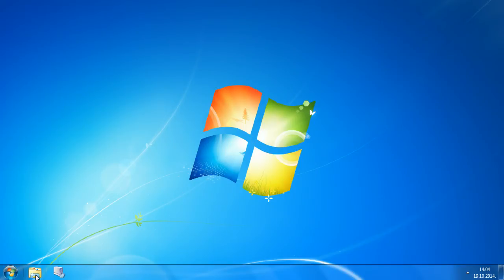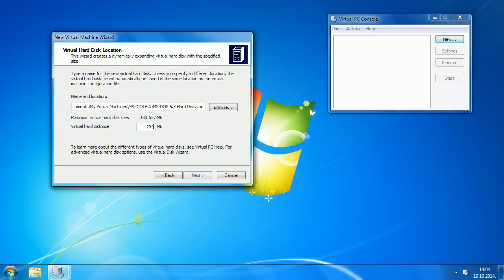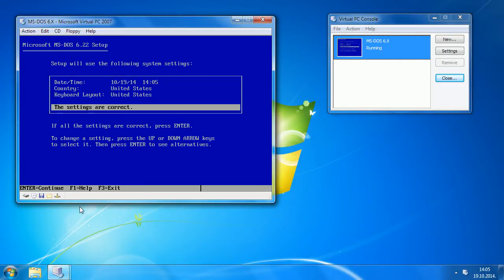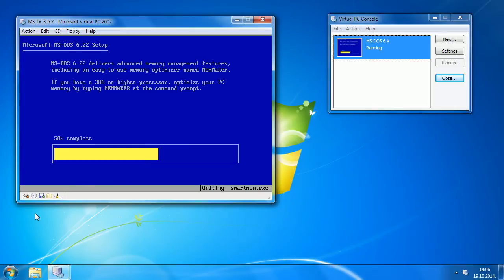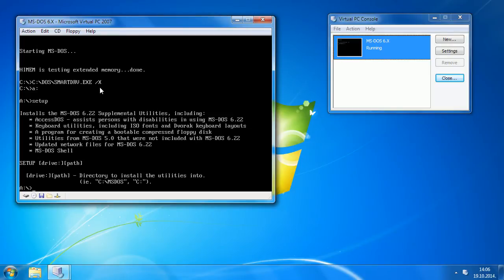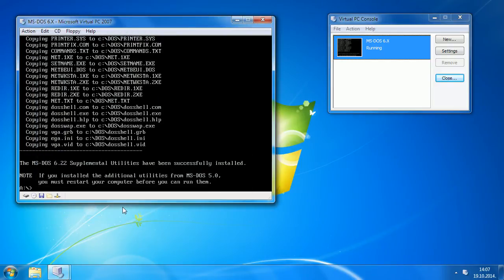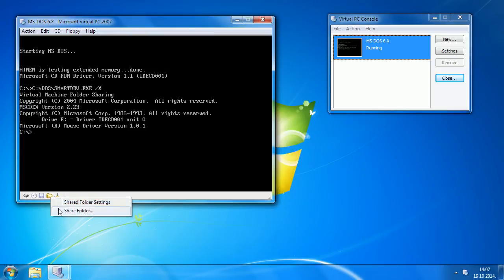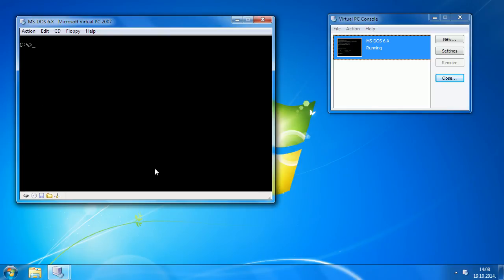Quick Guide: Installing MS-DOS 6.X on Virtual PC 2007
This is a quick guide about installing MS-DOS 6.X on Virtual PC 2007. Use captions (and if you want to, disable sound too) for more information.

I'm using MS-DOS 6.22 version, but any 6.X version should have identical steps to install. However, Virtual PC Additions may not work properly with other versions.

If you need steps in description, I'll post only if it's wanted by many users. The series of install guides for MS-DOS on Virtual PC are for now over. MS-DOS install guides on other VM programs will be uploaded after finishing quick guides to install DOS based Windows (1.X - 9X) on Virtual PC.